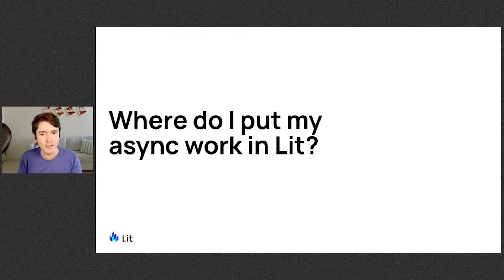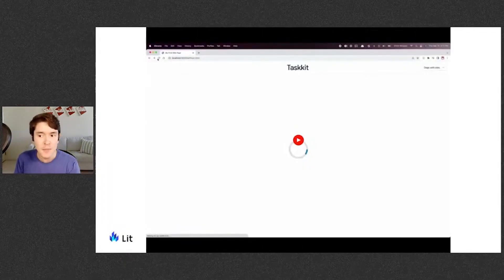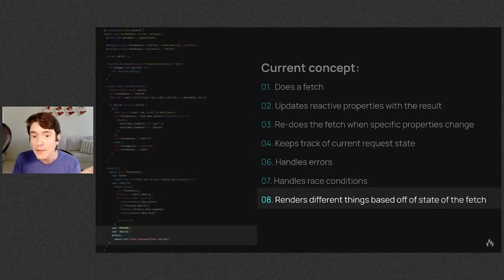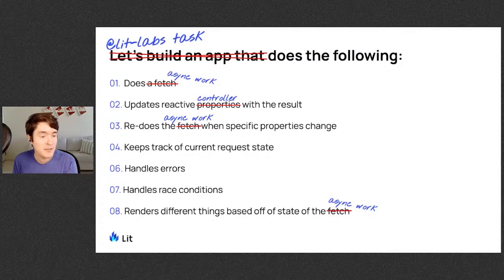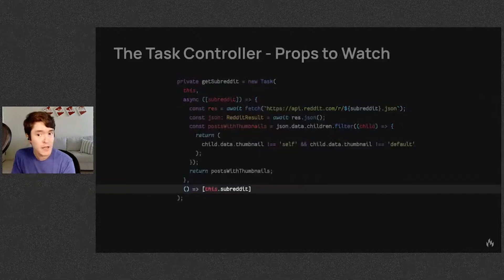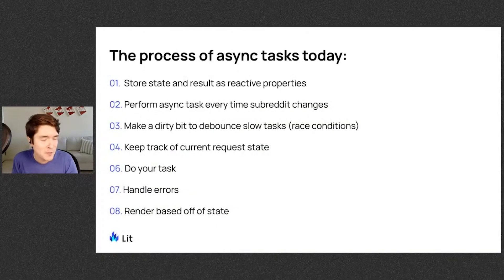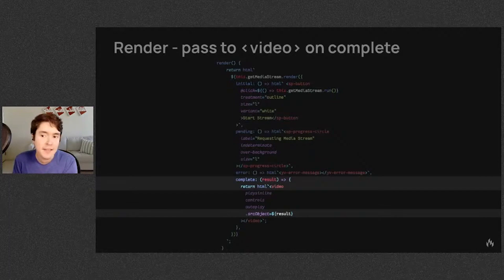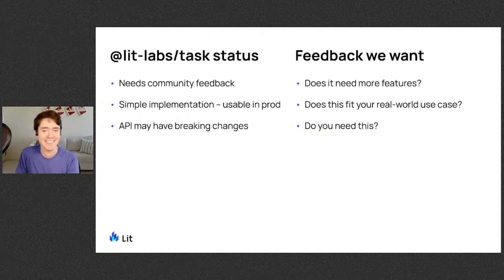Lit Labs: Task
This video covers @lit-labs/task, a package under development in Lit Labs. Watch for an overview, demos, package status and more!

Originally streamed as part of the Lit Labs Lowdown event on October 24, 2022.

Questions? Tweet at us with the hashtag AskLitDev or join the Lit community Discord!